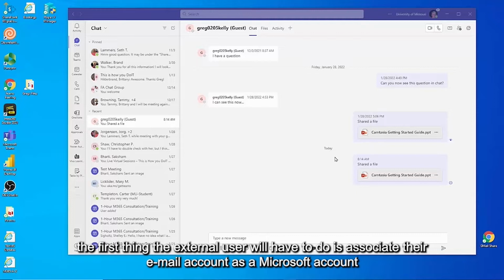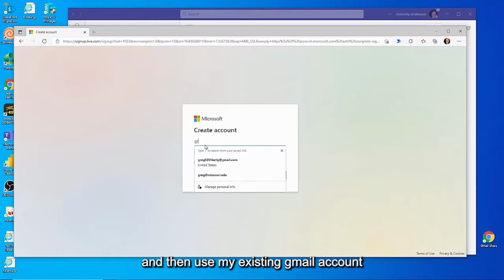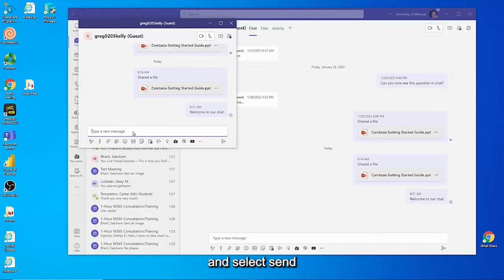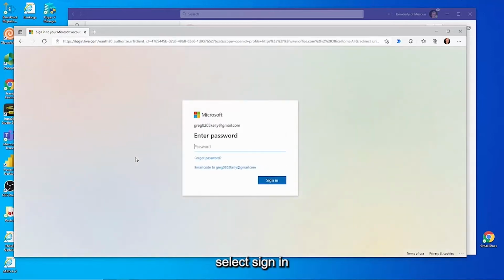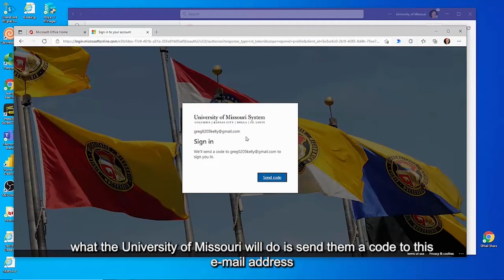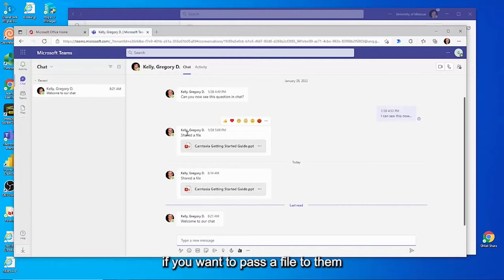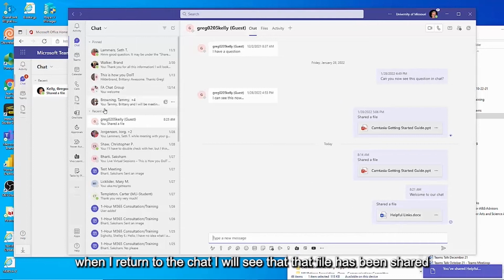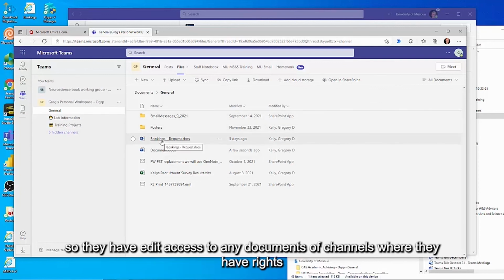This is how you DoIT – MS Teams Collaboration with External Users